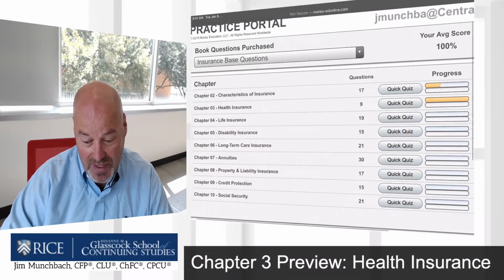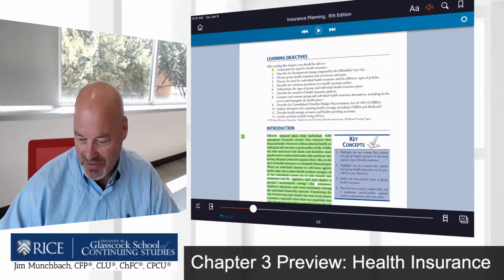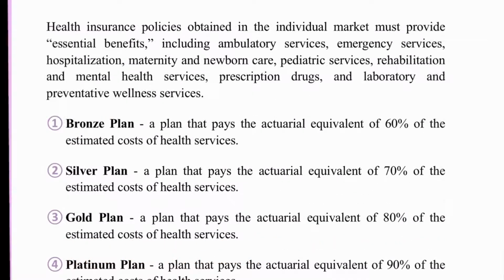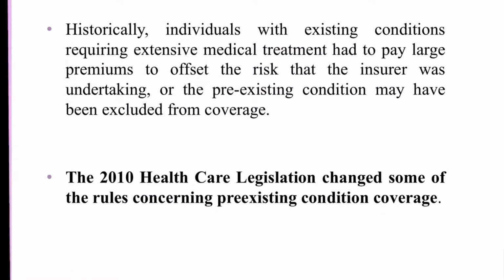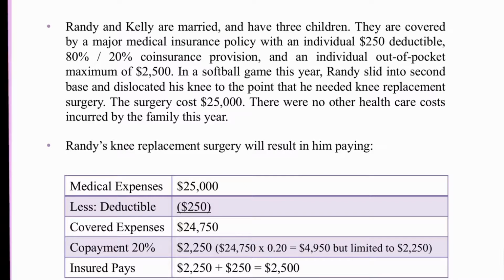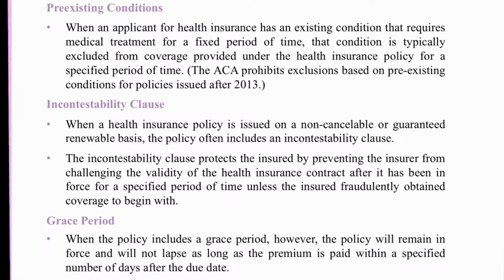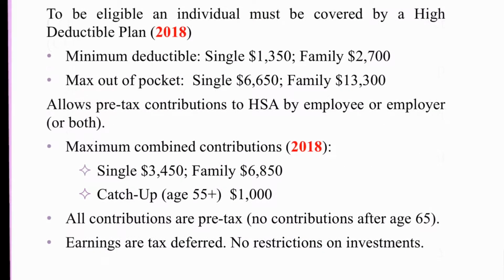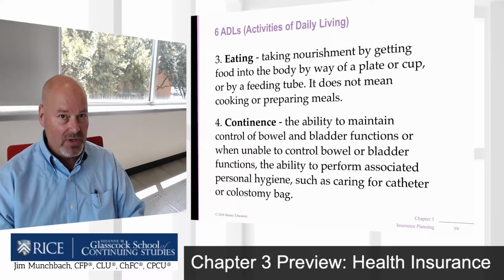Rice CFP® Program Chapter 3 Preview Health Insurance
Rice CFP® Program
Health Insurance Review
Flashcards

Effective financial planning helps individuals, families, and business owners make wise financial choices that improve their financial health. Yet, without physical health, its difficult to have a good quality of life. Unlike the risks associated with death and disability, most people tend to understand health risks and know that  health insurance, is a good idea.

However, when someone chooses to self-insure against health risks and a major health problem emerges, all of their assets are at risk. Health care treatments can consume all of a person’s accumulated savings (for  retirement, children’s education, and major purchases), leaving them in financial ruin, or at least financial insecurity.

Transferring the risk of major health care costs to an insurer is wise, especially when there is a possibility that other financial goals will be jeopardized if proper risk management strategies are not in place.

When a fully insured person (under the Social Security system) reaches age 65, she can obtain government-provided health insurance from the Medicare system. Medicare Part A, which is paid for by payroll tax deductions during the participant’s working career, covers hospital costs. Medicare Part B, which is paid for by payroll tax deductions plus a monthly premium amount deducted from the participant’s Social Security benefits, covers medical costs (doctors bills, lab tests, and the like). People receiving Medicare benefits often obtain a Medigap insurance policy to pay for items not provided for by Medicare.

The Affordable Care Act (ACA) is the current law of the land. Healthcare has been a contentious topic ever since the ACA’s enactment in 2010. The ACA is clearly not living up to what was expected from the law when it was passed.

Many in Congress have vowed to repeal the ACA or repeal and replace it since its enactment. President Trump even ran on repealing and replacing the ACA and his first executive order gave authority to various government departments to roll back certain aspects of the ACA.

During President Trump’s first half of his first year in office (2017) , the House of Representatives passed a “repeal and replace” healthcare bill. However, the Senate was unable to pass a similar bill.

Given the extreme feelings surrounding the topic, it is unlikely that the healthcare law will be fully settled anytime soon. In the meantime, the trend appears to include longer waits to see doctors, higher premiums, and worse coverage.

So, as Certified Financial Planner™ professionals, our job is to help clients make wise financial choices with their financial planning an Health Care or "Health Insurance" is a key element in our work with clients.

In this video, I'll go over a few Flashcards and I'll also include a link to the tool I used to create the flashcards so that you can join the collaboration (if you're a student in our Rice CFP® Program, the link will be included in Canvas).

For students at the Bauer College of Business at University of Houston, I'll be creating a new group soon.

Best,
Jim

Jim Munchbach, Certified Financial Planner™
Founder | CEO BayRock Financial, LLC
A  1402 Sunset Drive Friendswood, Texas 77546

Your Free CFP® Consultation - Click the Link below, ANYTIME